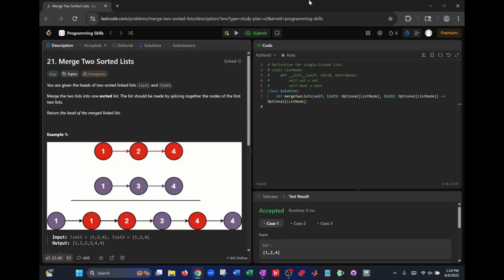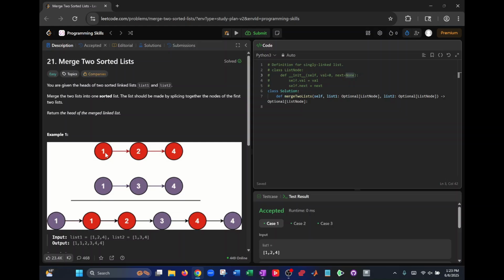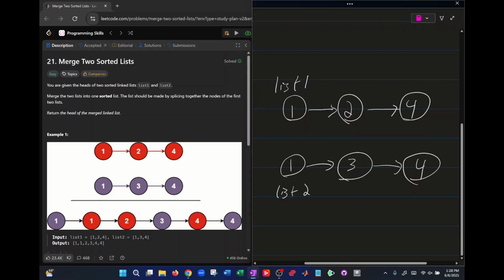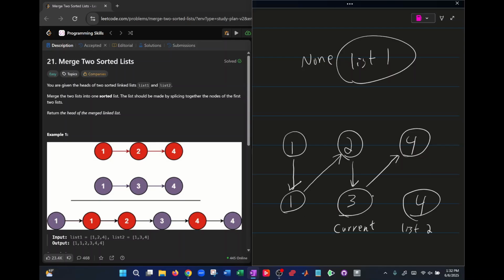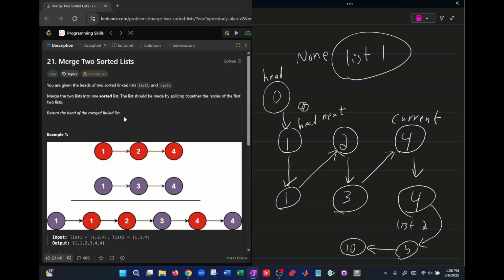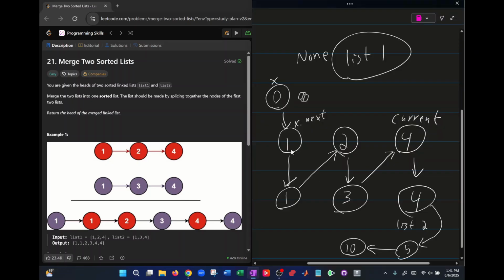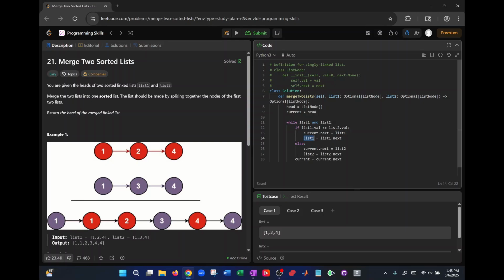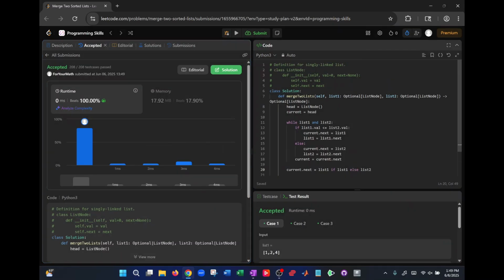LeetCode 21 Merge Two Sorted Lists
Solution to the LeetCode problem Merge Two Sorted Lists